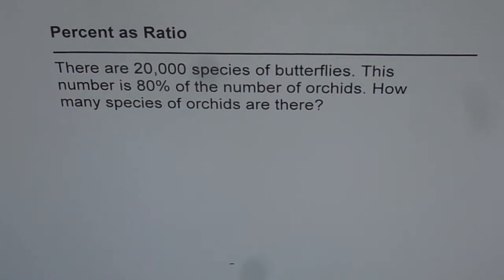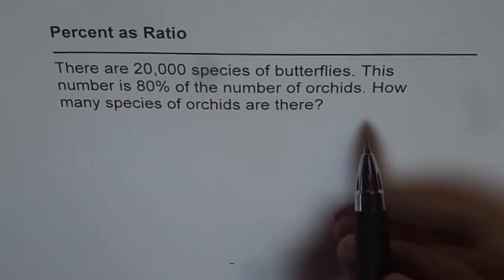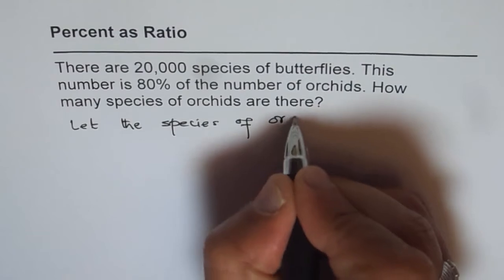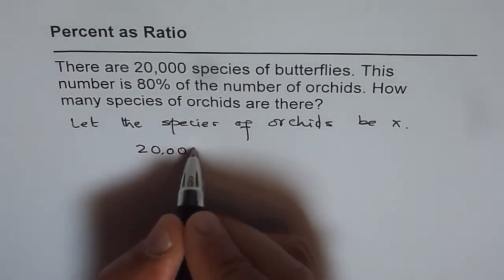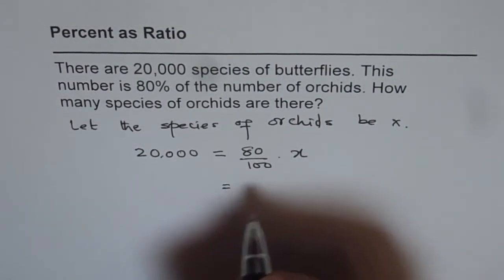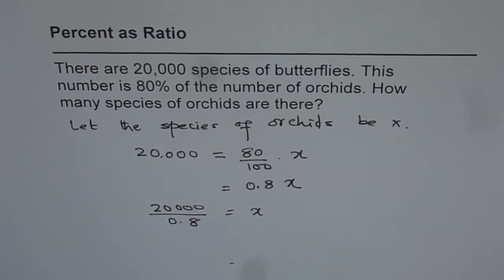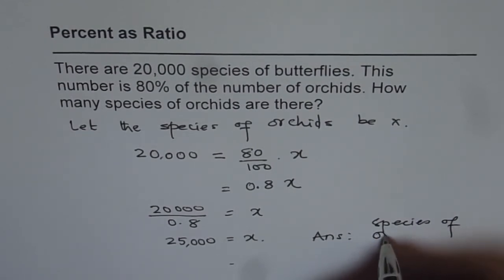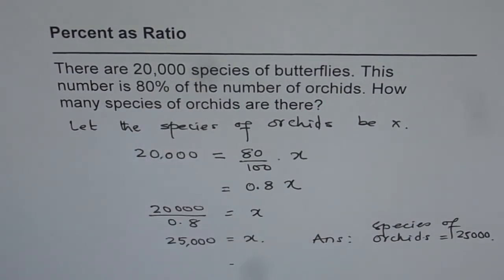How to Find Number From Known Percent Ratio Word Problem